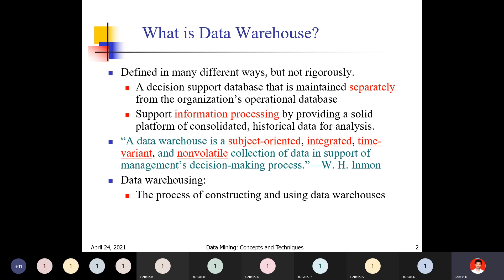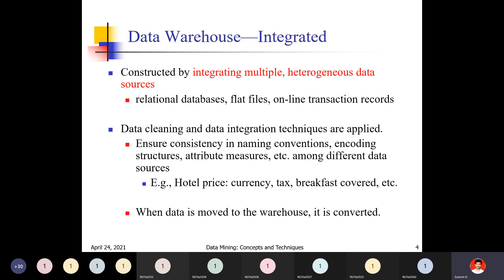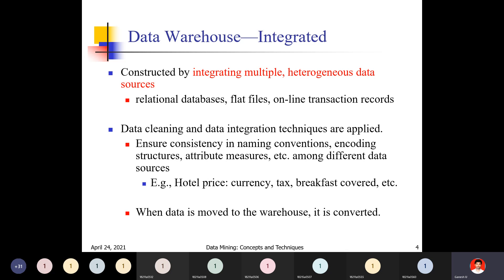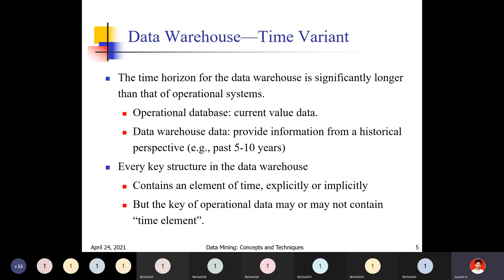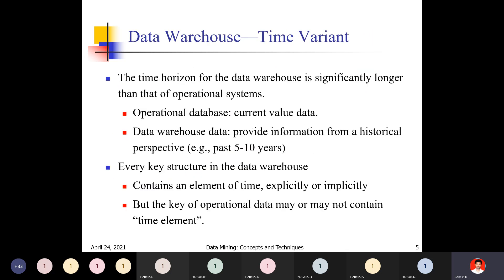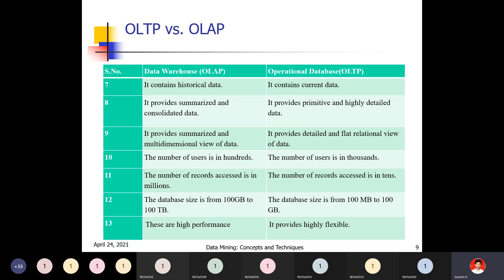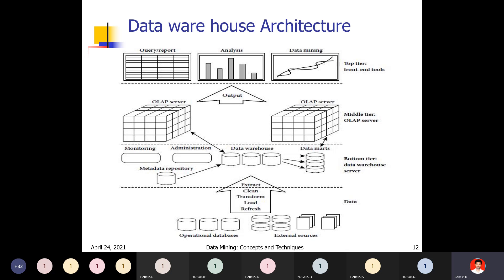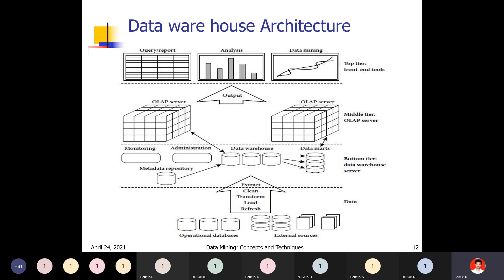Data warehouse introduction, Data ware house definition, Applications of Data ware house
Data warehouse introduction, Data ware house  definition, Applications of Data ware house, Data warehouse Architecture